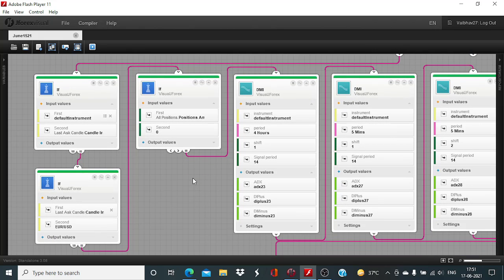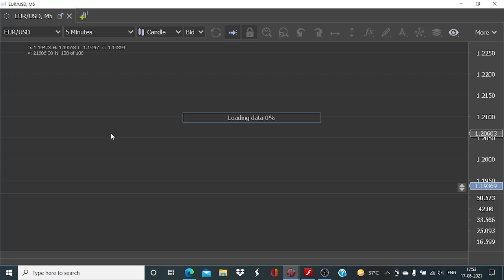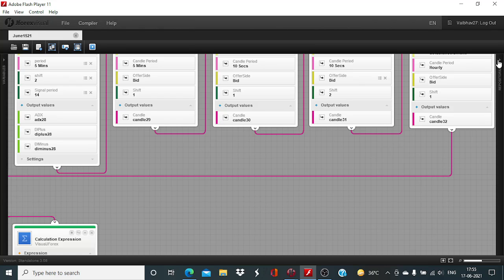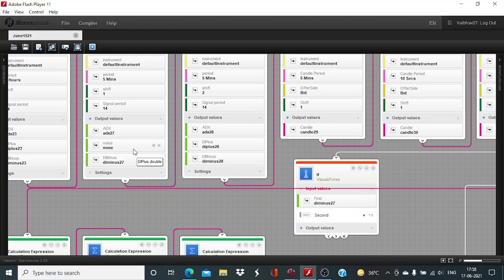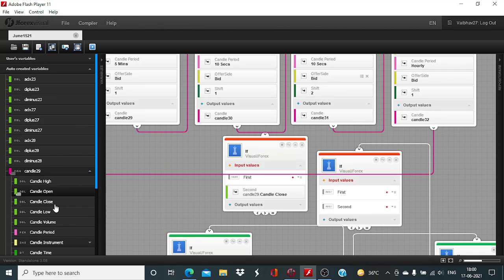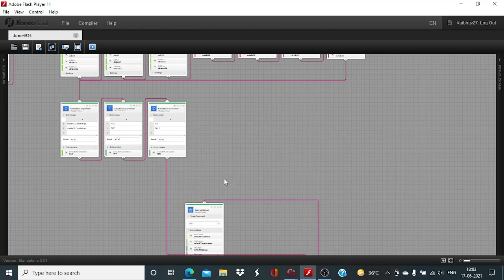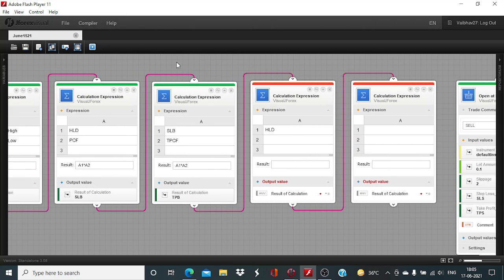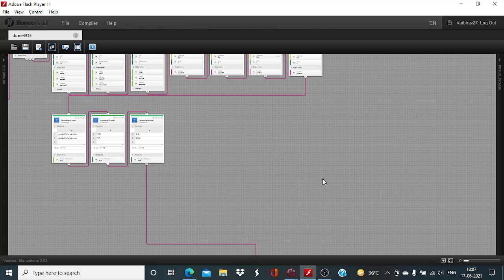Visual JForex: Average Directional Movement Index (DMI) | Part 3